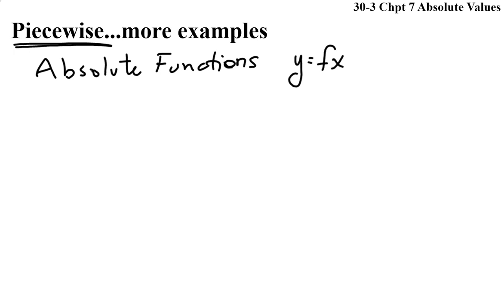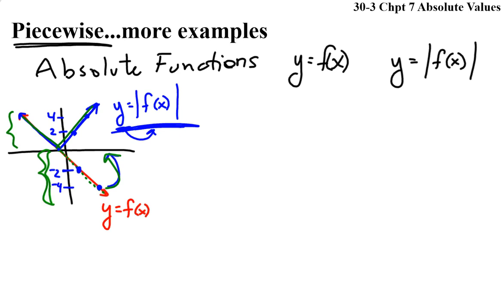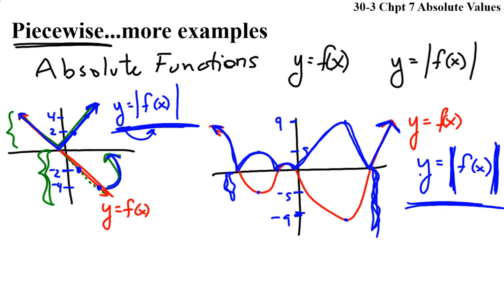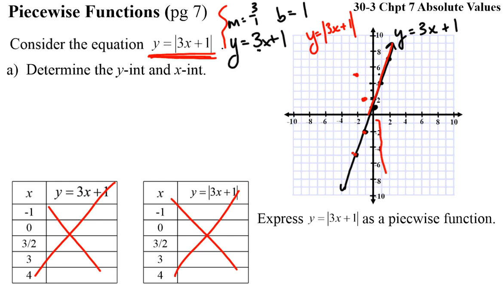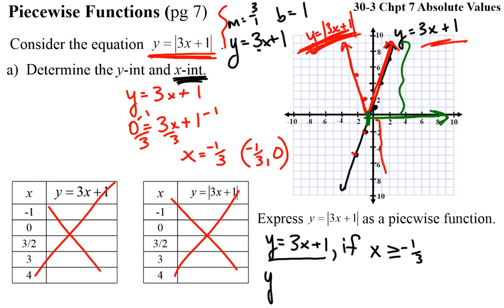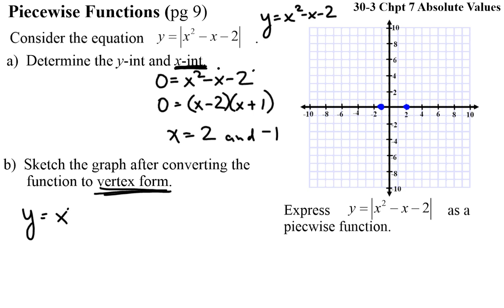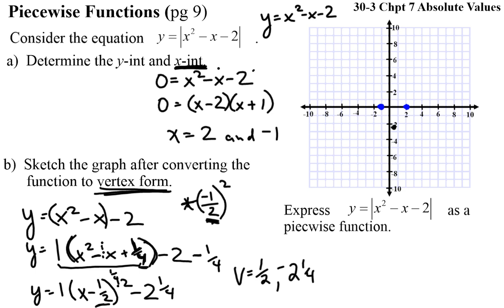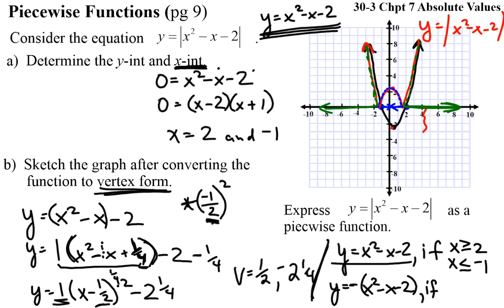20 1 Chpt 7 L2 Piecewise Pt 2